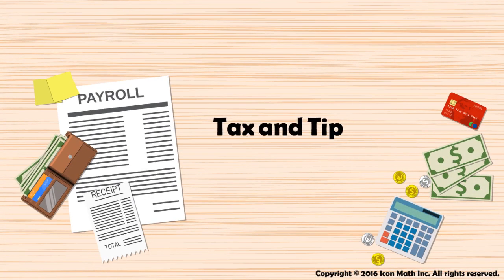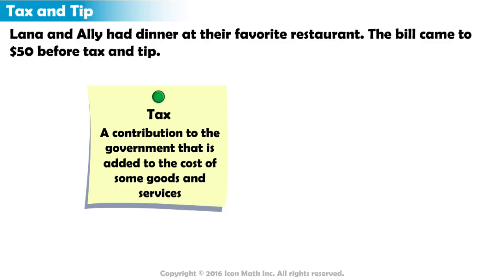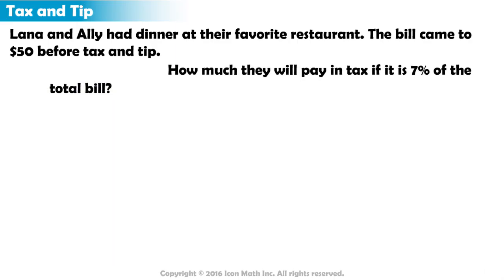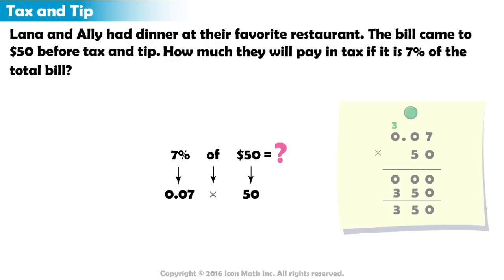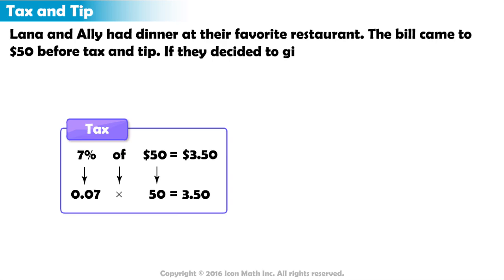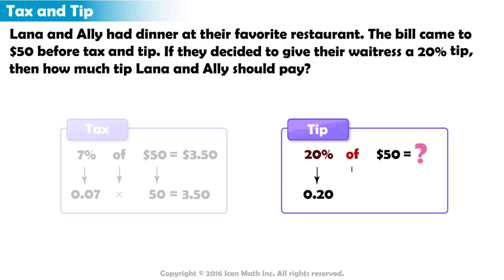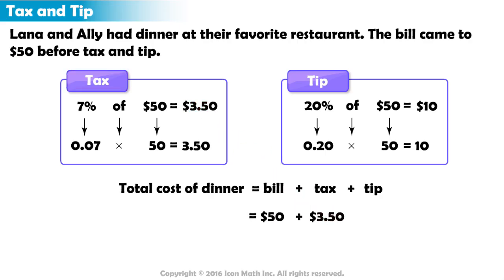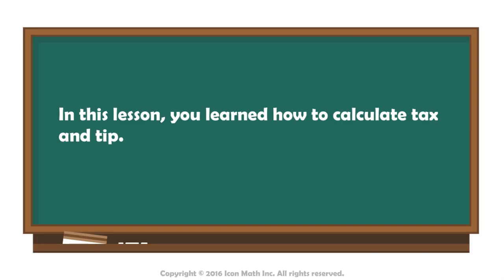Tax and Tip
Calculate tax and tip.